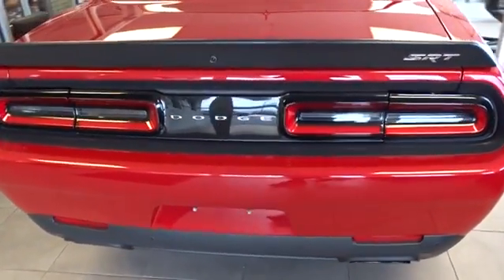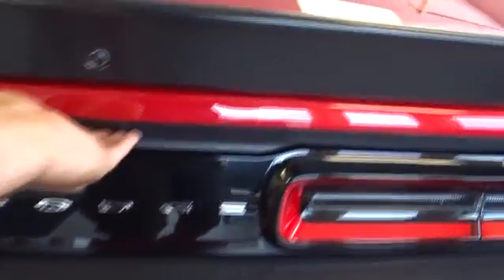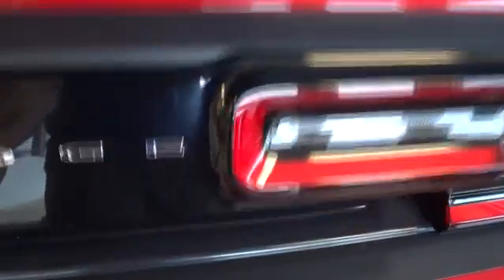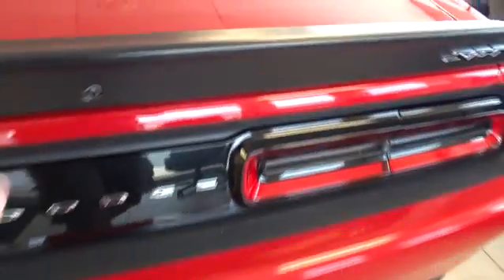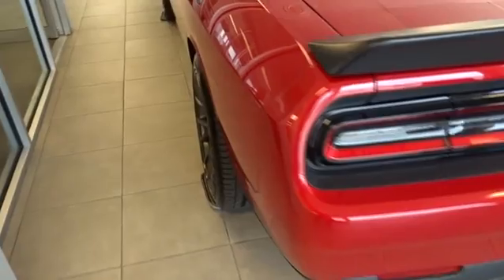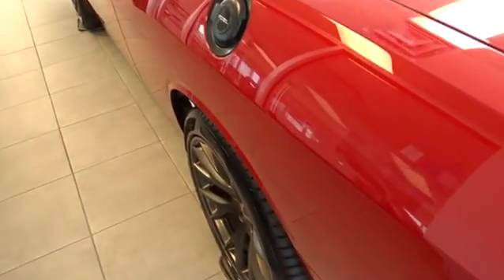2015 Dodge Challenger San Antonio, Austin, Victoria, San Marcos, Seguin, TX 4770A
2015 Dodge Challenger
2015 Dodge Challenger SRT Hellcat - Stock#: 4770A - VIN#: 2C3CDZC97FH887816

1550 W. Kingsbury Street